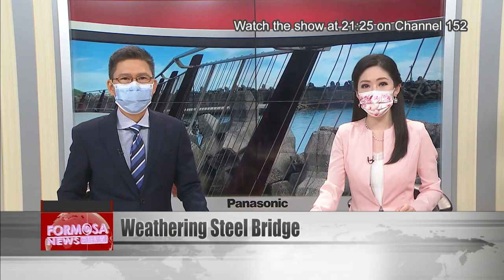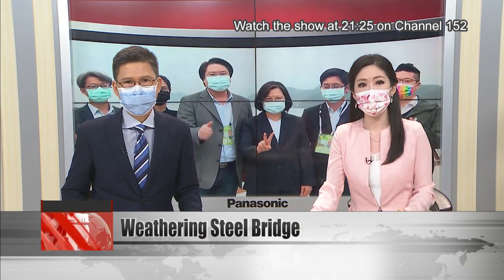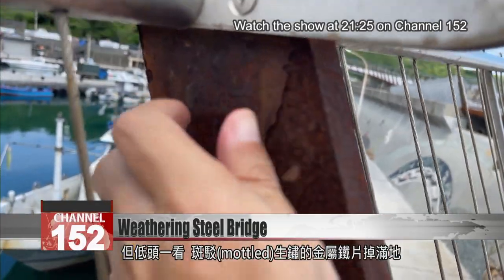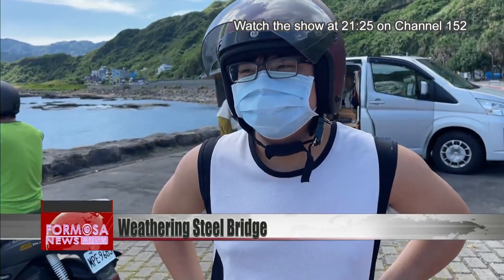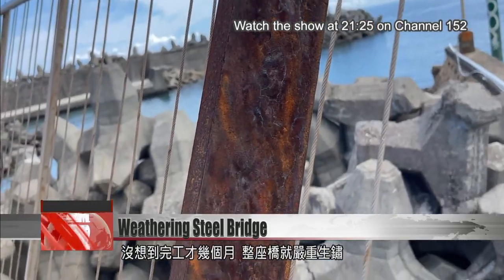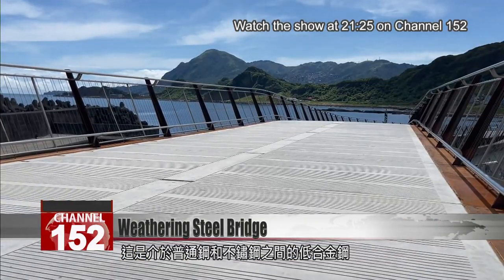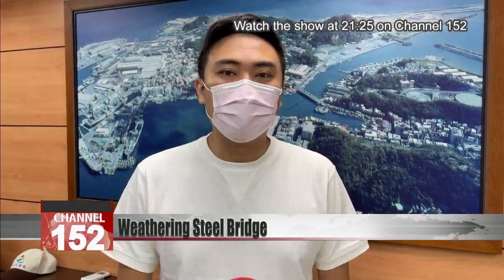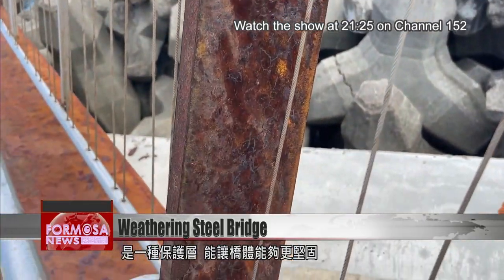Keelung bridge made of weathering steel protects itself with its own rust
If you''ve been to Keelung this summer, you might have visited the new sightseeing bridge at Wanghaixiang  Fishing Harbor.
Its 360-degree views of the local coastline are a big tourist draw. But some visitors are alarmed by the appearance of the new bridge.
It was only built in March. Why does it look so weather-beaten already? And why are officials so sanguine? Let''s take a look.

A beautiful seaside view. But examining the bridge gives some visitors a fright. Mottled chunks of rusted metal seem to peel from the structure, some as big as your hand. Pick them up and they crumble to bits like a cookie.

Tourist
Looking at it practically, how long can this thing last?

Tourist
It’s kind of weird, I guess. I think it’s rust.

It’s an unsettling sight. But this sight-seeing bridge in Keelung was only completed in March, and was opened with a visit from President Tsai Ing-wen. Now it appears to be covered in rust. What gives?

Huang Chien-feng
Keelung City Industrial Development Div.
The oxidation of weathering steel takes some time. After weathering, it forms a protective layer made of rust.

The rust-like substance is actually there to protect the metal. The bridge is made of “weathering steel,” an alloy somewhere between normal steel and stainless steel. In normal weather, it gradually oxidizes to produce this protective layer, eliminating the need for paint and creating a structure highly resistant to ocean gales.

Huang Chien-feng
In the future this will save the county government a lot of money on maintenance, protection and upkeep.

To save visitors from worrying, Keelung County has erected signs on either side of the bridge, explaining that the rust is normal and a sign of the bridge’s proper functioning.